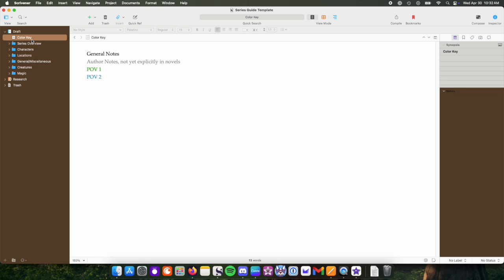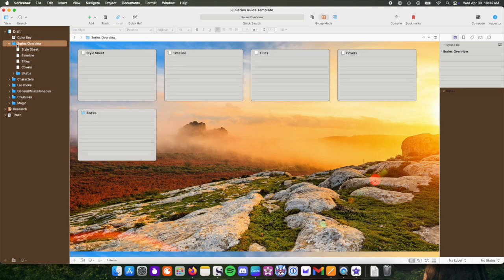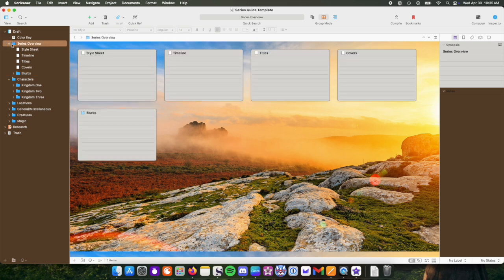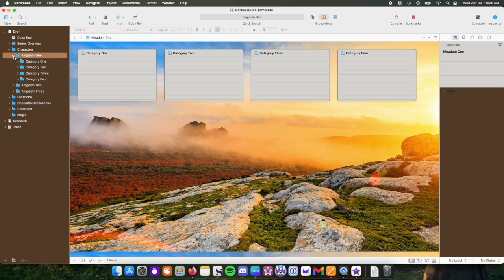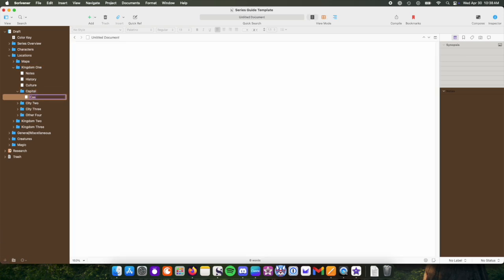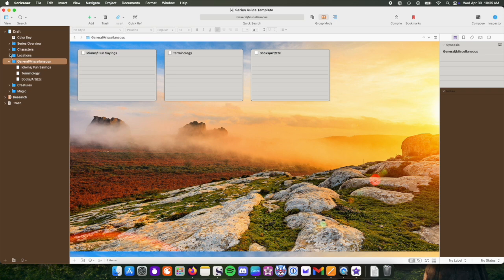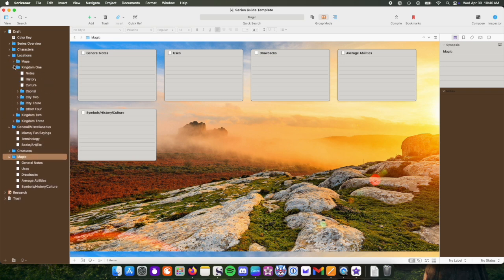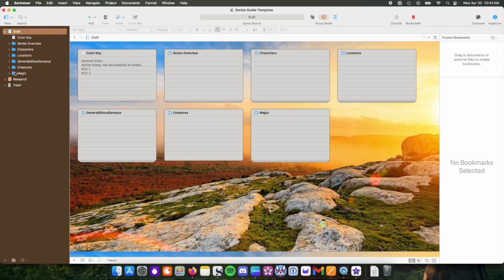Writing How-To || Crafting a Series Guide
In this video, I go over how I make a series guide and share a template that I plan to use to make this process easier in the future.